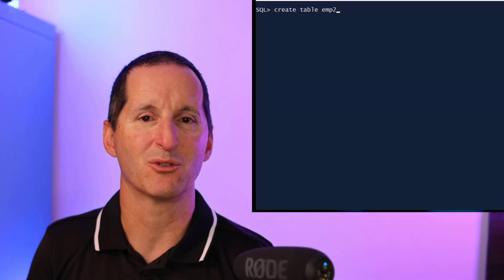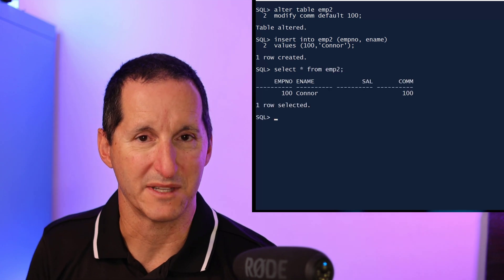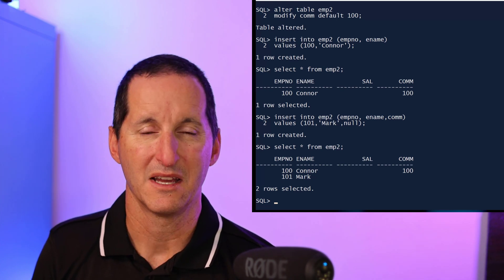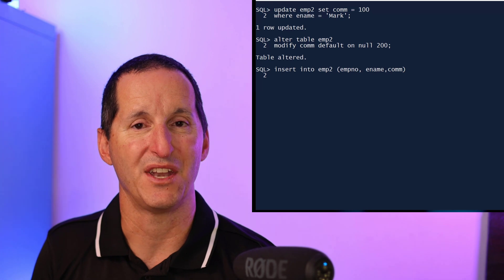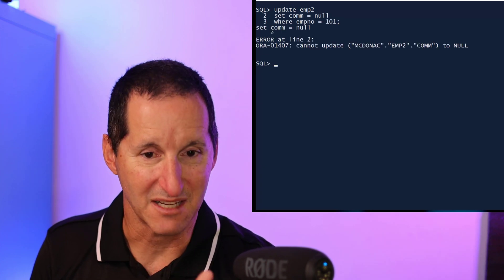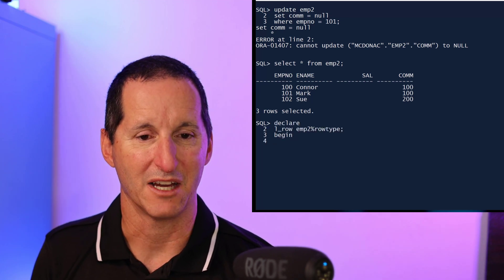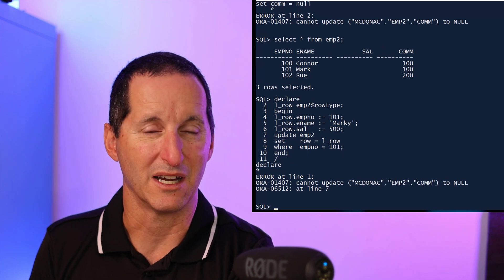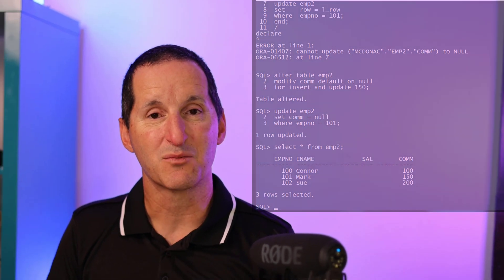DEFAULT ON NULL gets a boost in 23c/23ai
Better control of DEFAULT clauses means less triggers and more performance!

The Podcast!